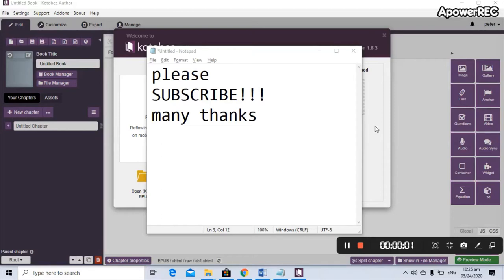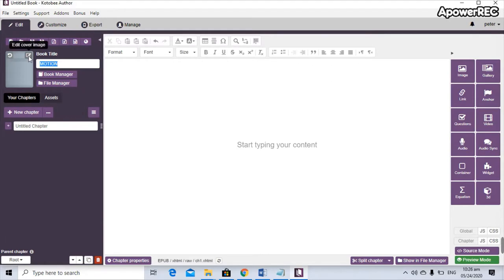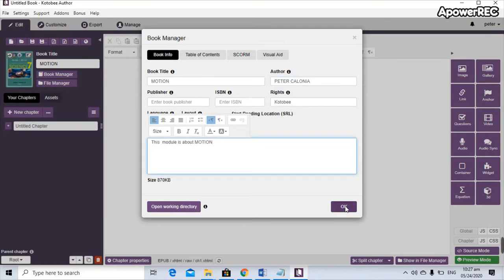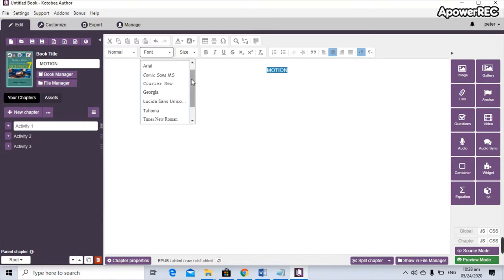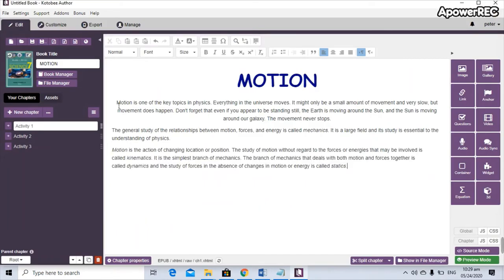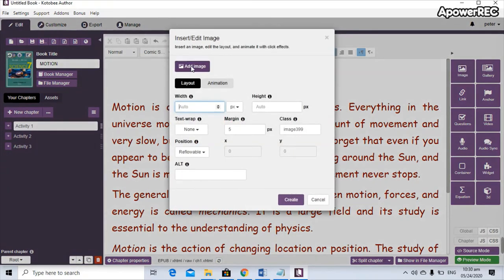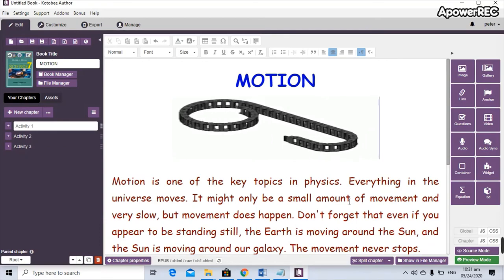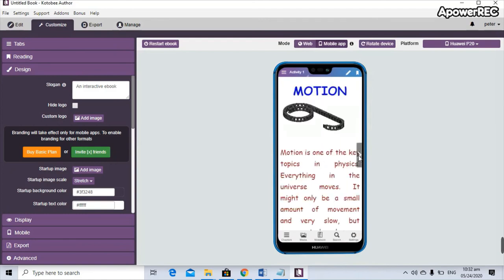HOW TO CREATE MODULE USING KOTOBEE AUTHOR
Creating module using KOTOBEE AUTHOR